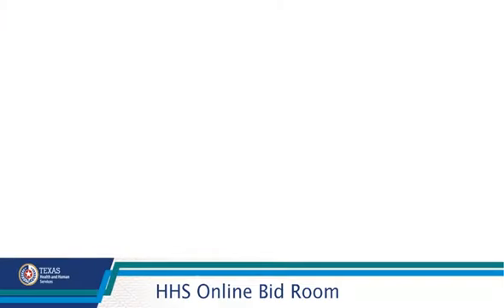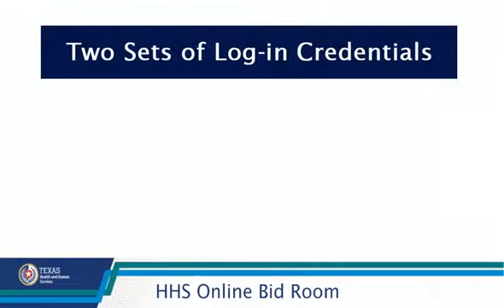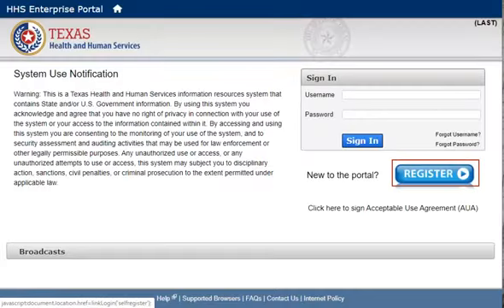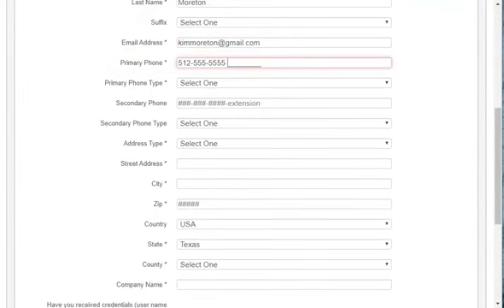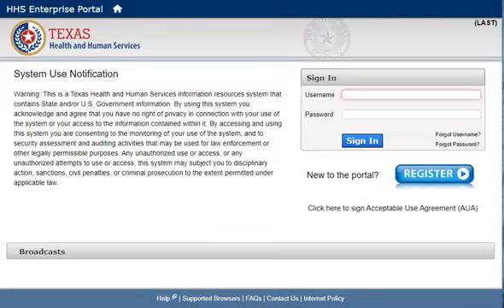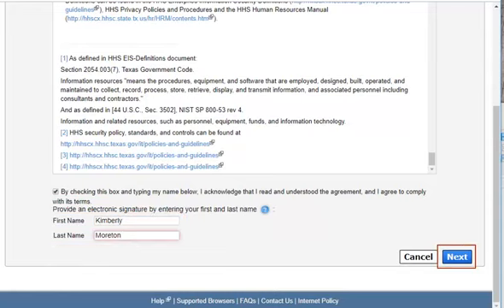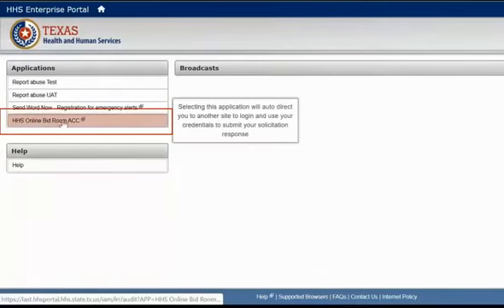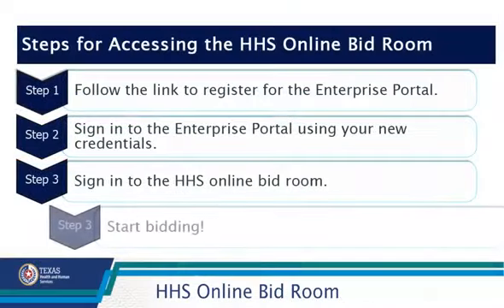Introduction to HHS Online Bid Room Tutorial - 1 of 2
Texas Health and Human Services is launching a simpler way to do business with us. The HHS Online Bid Room is scheduled to launch October 14, 2019. Learn about the Bid Room this two-part tutorial on how use the HHS Online Bid Room. Video 1 of 2.